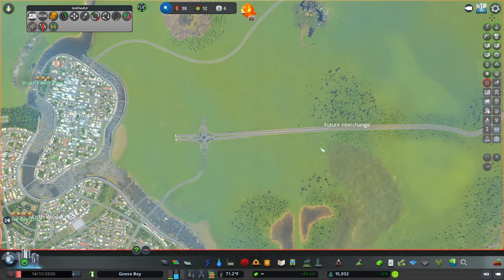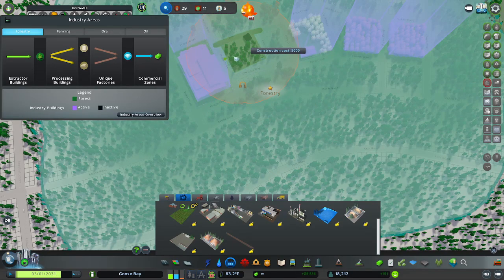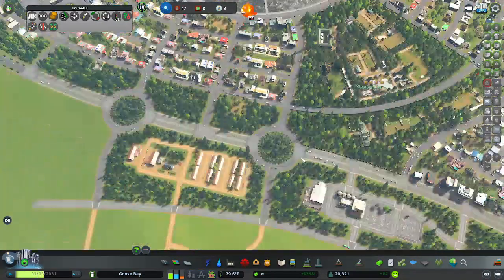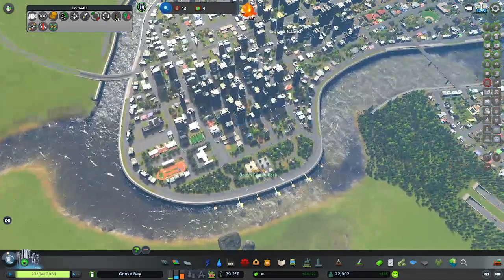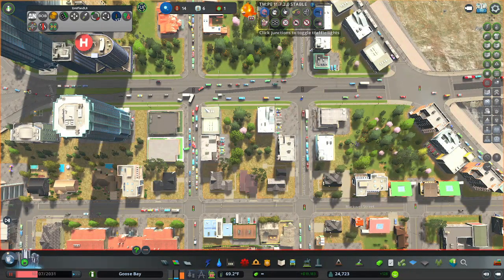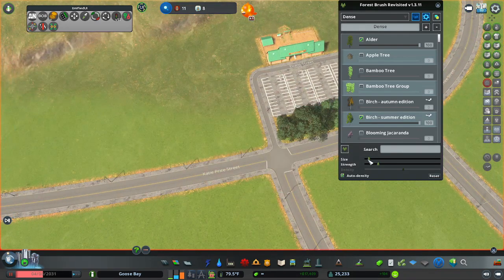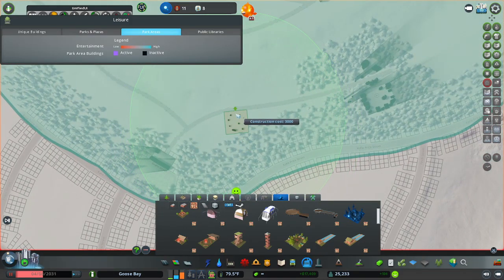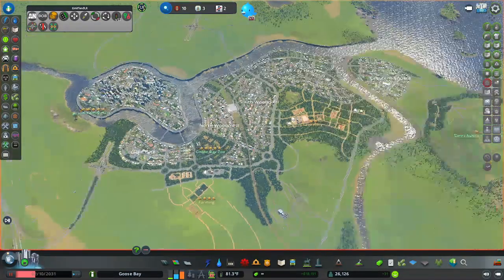Skylines and chill in the city of Goose Bay - Dec 10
December 10 Twitch stream of Goose Bay
No game audio recorded unfortunately, however, my commentary is still intact!